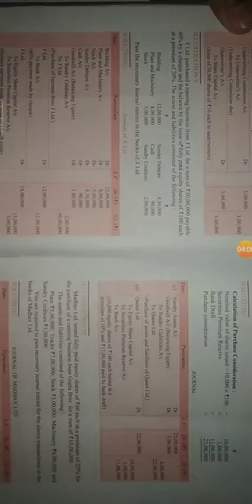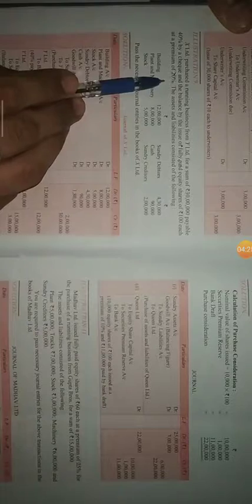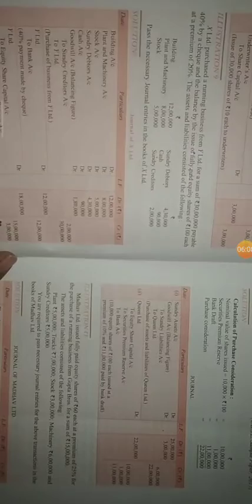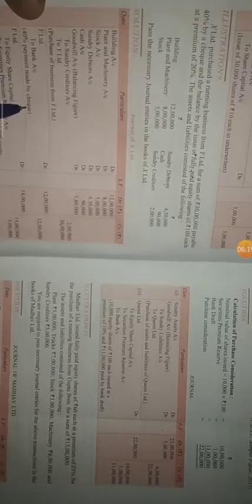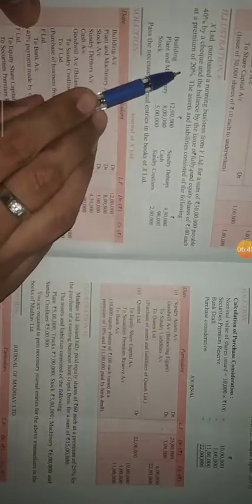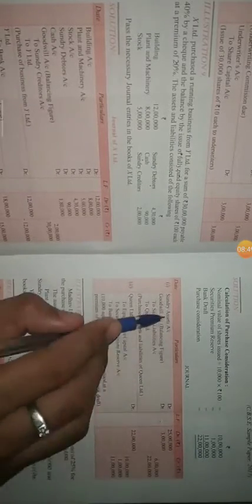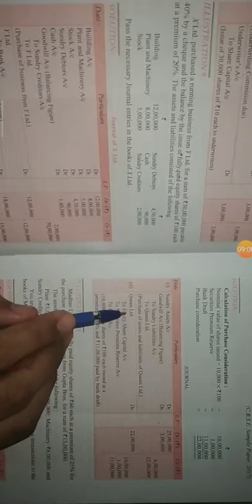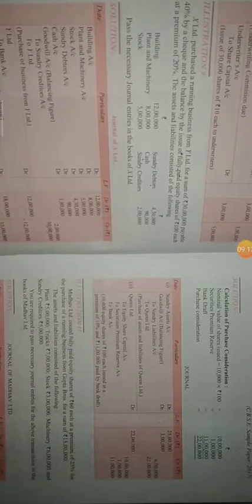ISC 12th/ Accounts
Chapter6/ Issue of Shares 2